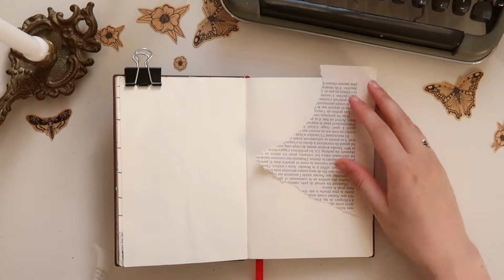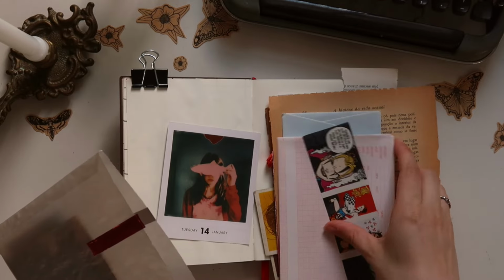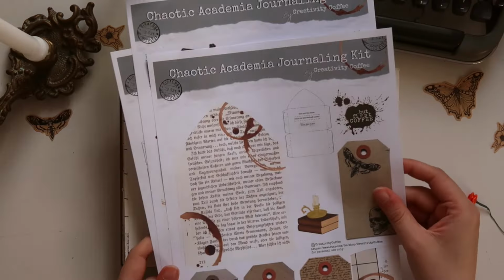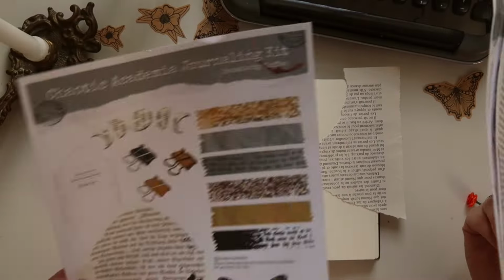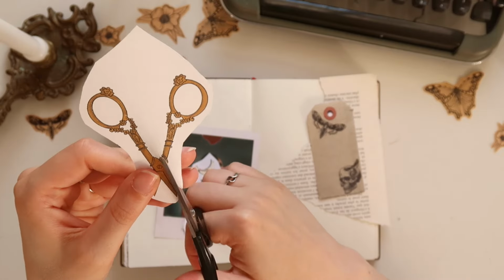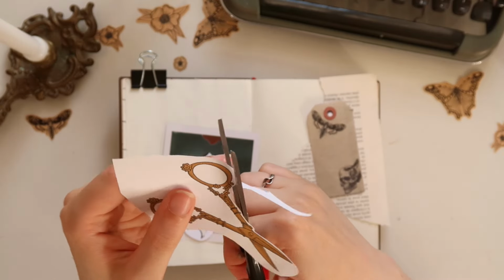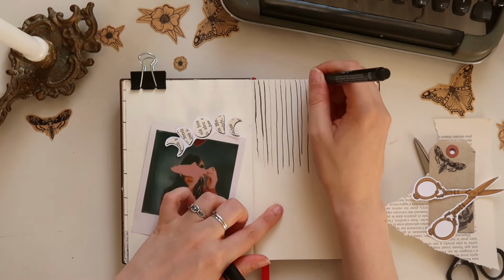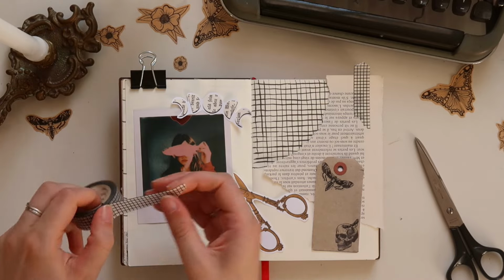Art Journal with me • lets create without the pressure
Join me in this Art Journaling Session as I use it in my self care practice for relaxation and me time, by creating freely without the pressures to focus on the outcome, just enjoy some free creative time for myself.
Grab your art supplies and embark on a journey of self-discovery today!
While I rant about the importance of creative free time activity as specially when you work in a creative field.

I hope you enjoy this Art Journaling Video.

Here you can watch the first Episode about Art Journaling as a tool of Relaxation for your creative Practice